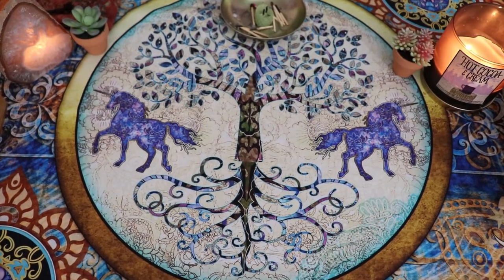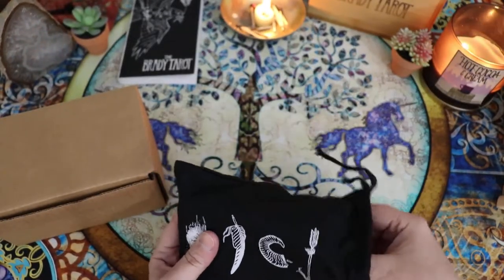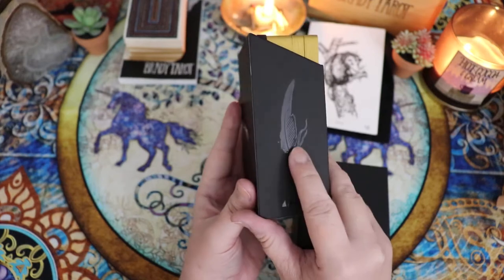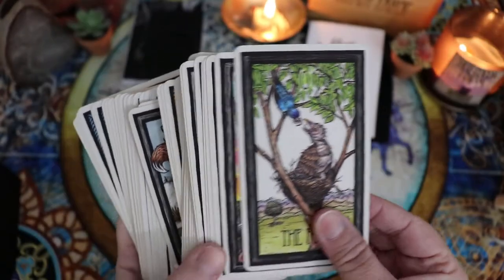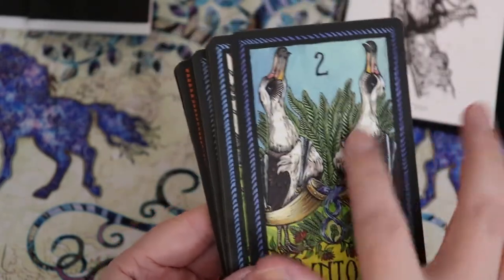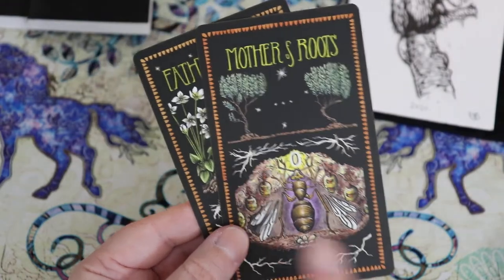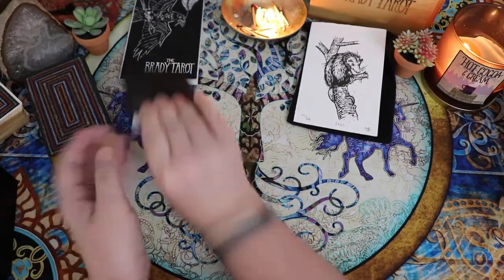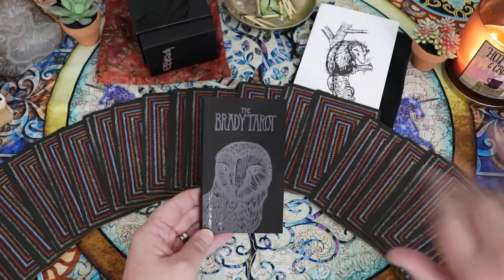The Brady Tarot, Second Edition | Walkthrough | First Impressions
🌳 UP TO DATE LINKS CAN BE FOUND AT MY LINK TREE:
I enjoyed comparing this to my first edition and I'm looking forward to hearing your thoughts.

📖 MY BOOK
The Self-Worth Path: A Guided Journey to an Empowered Life

🎥 CAMERA & FILMING EQUIPMENT I USE
Canon Rebel SL2
Canon Rebel SL3
Zoom Lens
Nifty Fifty Prime Lens
On Camera Microphone

My Fave Tripod
Ring Light
AC Adapter Kit for Camera
Extra Canon Batteries for Camera